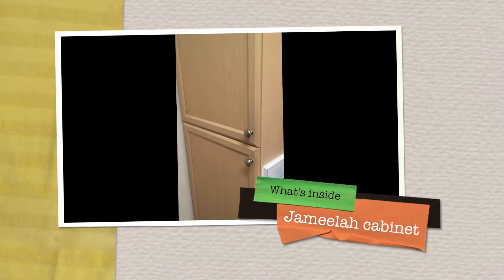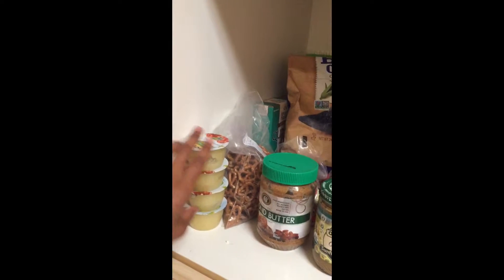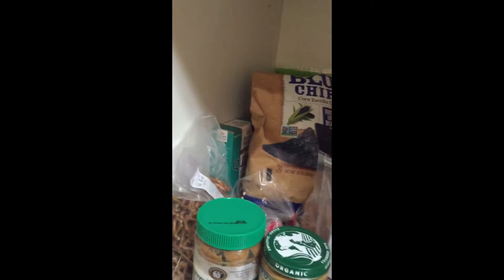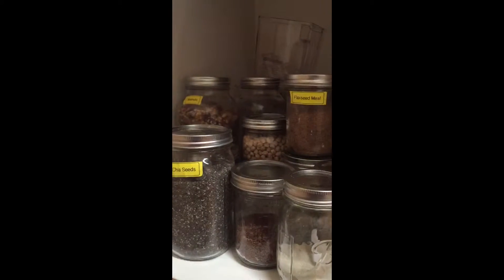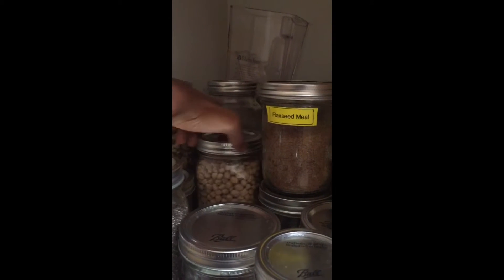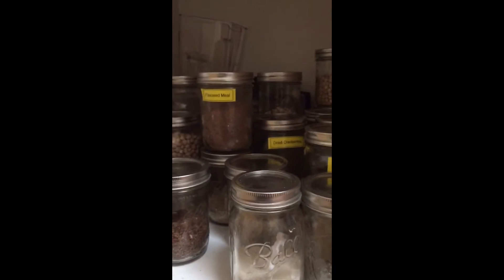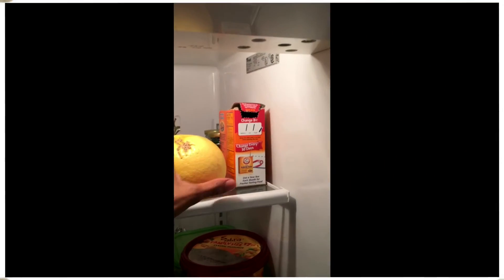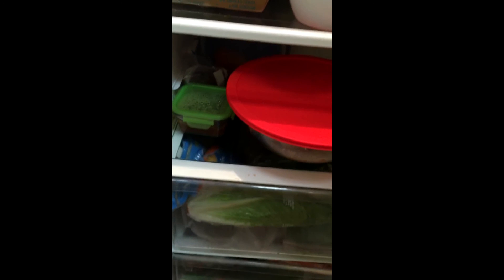Jameelah's Kitchen Invasion